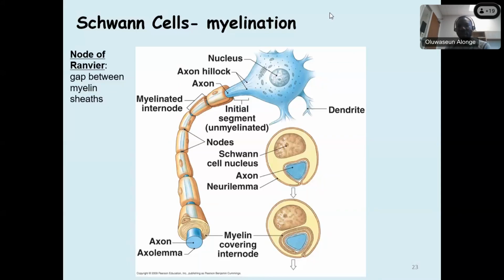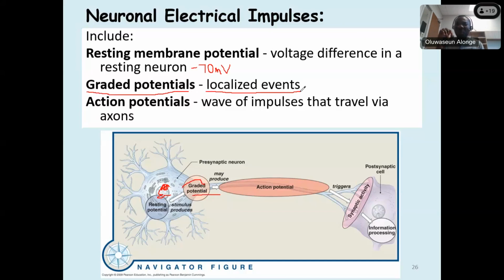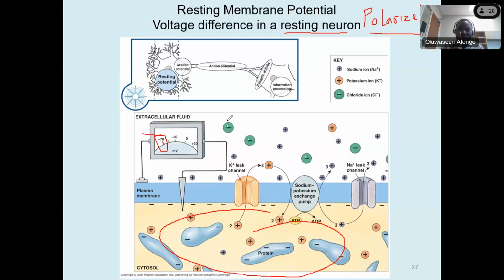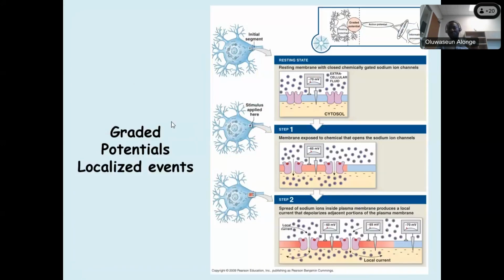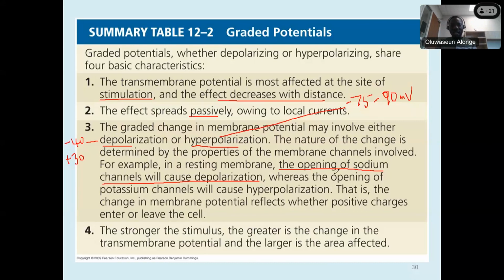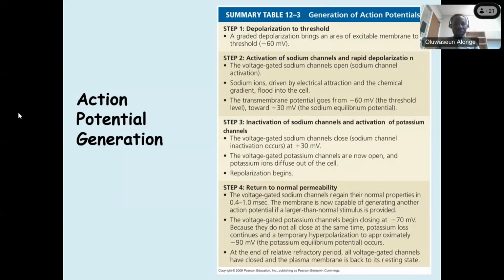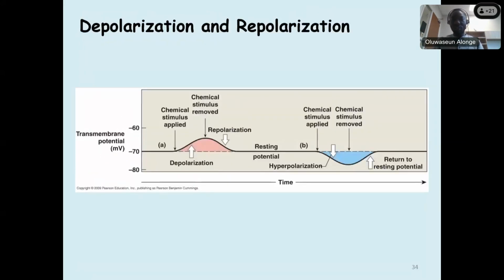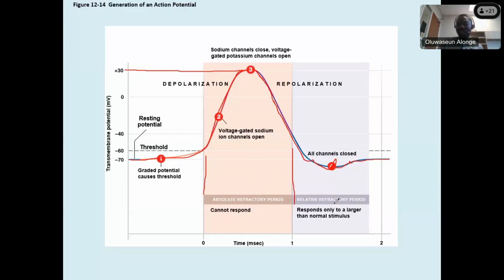Chapter 11 Nervous System & Nervous Tissues Part 2